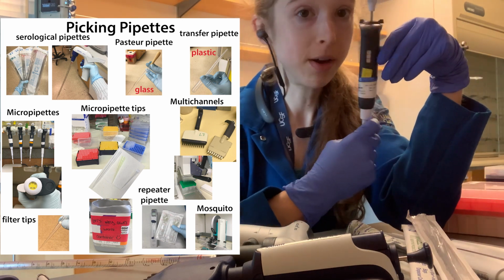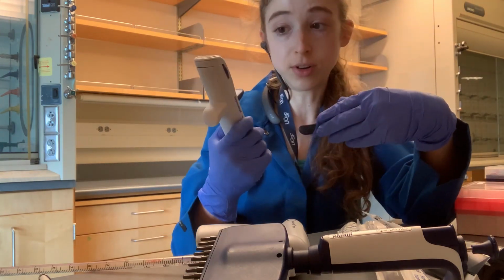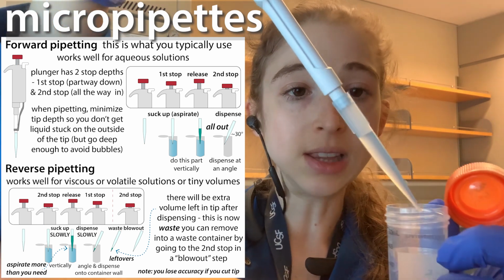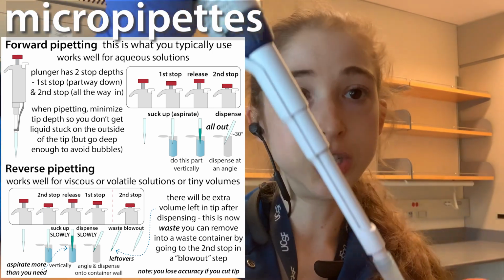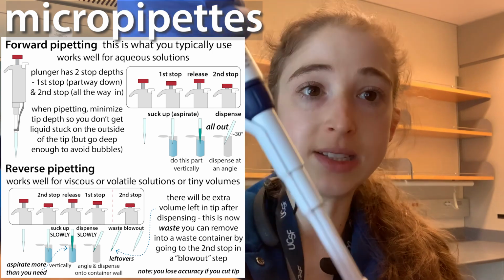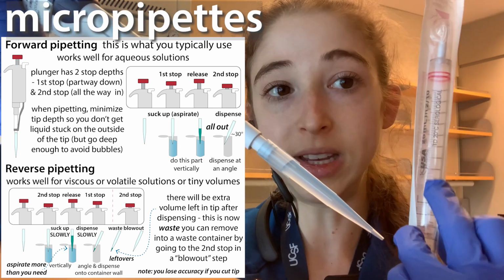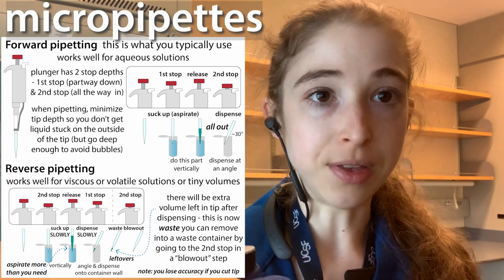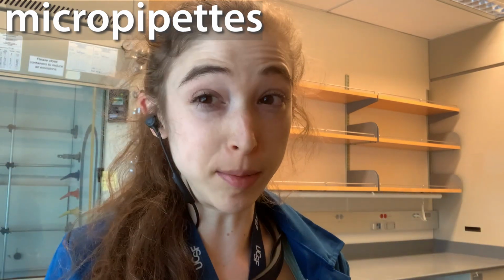Pipette like a pro - basics & tips for using micropipettes & serological pipettes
A pipette is a piece of lab equipment that you use to draw up and dispense liquid. They come in many sizes and types. The “classic” Pasteur pipette is basically as simple as pipettes get - glass tubes w/a narrowed tip - you attach a rubber bulb to the top & squeeze it to create suction to suck up liquid (people used to do this with their mouth - DON’T!) I don’t use Pasteur pipettes often because you can’t measure with them, but they’re good for adding liquid drop by drop, like when you’re trying to adjust the pH of a solution & have to add drops of acid or base until it settles on the pH you want. We also have plastic transfer pipettes ("eyedroppers”) that are similar to the Pasteur pipettes but they’re plastic and all-in-one (no bulb required)

If I want to transfer volumes ranging from ~2mL-25mL, I use serological pipettes. These pipettes have measurement lines so you can move around measured volumes of liquid. You can use rubber bulbs (bigger ones) with serological pipettes, but (thankfully) we have electric “Pipet-Aids” to help. The top button draws up fluid and the bottom button releases it. The Pipet-Aid is powerful, so thankfully these serological pipettes have cotton plugs to prevent you from drawing up liquid too far and damaging the Pipet-Aid.

For transferring volumes 1mL or less, we use micropipettes. These are probably our most-used pieces of equipment. They come in multiple volume ranges. When possible, you want to choose a range the volume you want is in the middle of, as that’s where it’s most accurate.

We refer to these micropipettes in terms of the largest volume they can transfer - for example, a “P20” is a pipette which can transfer volumes from 2-20µL“P20” is a pipette which can transfer volumes from 2-20µL (a microliter (µL) is 1000X smaller than a mL). To use a micropipette, you push down the top button, place the pipette in liquid then release the button. Then move it to where you want it and push back down to dispense. Once you’re done, you push the ejection lever to eject the tip into a waste container (old salts containers work great - and I got really excited when, in the early days of my PhD work, we finally finished a good one…)

Speaking of tips, different size micropipettes use different size tips. We buy them in “racks” that we refill our tip boxes with (so much more convenient than filling them one tip at a time like I did in undergrad). We also have filter tips that we use when we’re pipetting sensitive samples (like RNA) to prevent the pipette from dirty-ing the sample, or radioactive samples - to prevent the sample from dirty-ing the pipette. Pipetting the same volume over and over can be hard on the thumb, so we have a repeater pipette. It has different size tips and you can pull up more liquid than you need and have it eject a set amount every time you push down.

So far, I’ve told you about single-channel micropipettes, but they also make multi-channel micropipettes that are thumb-savers when you have to pipette into multi-well plates. We have 8-channel and 12-channel ones in multiple volumes.